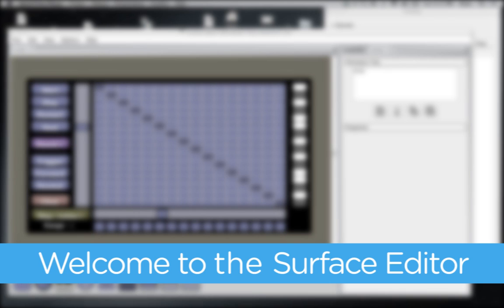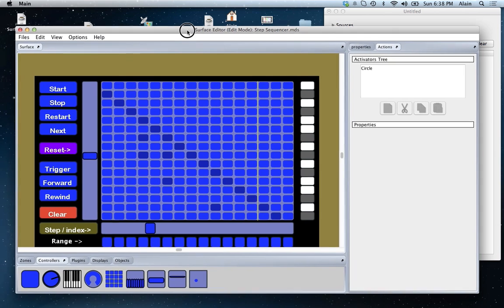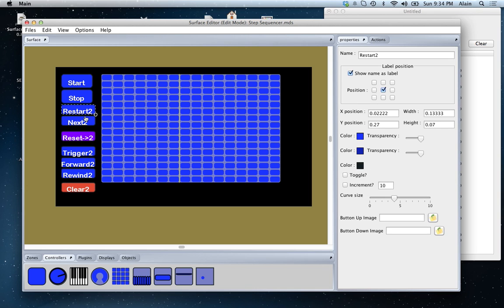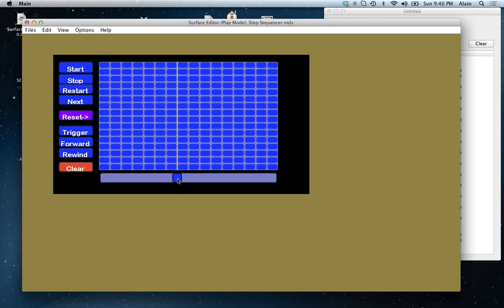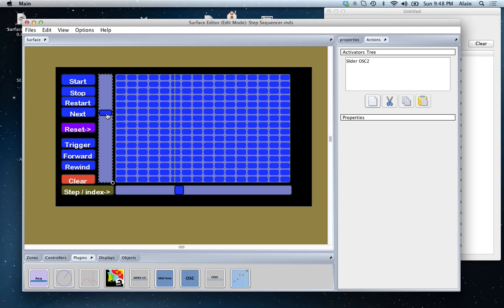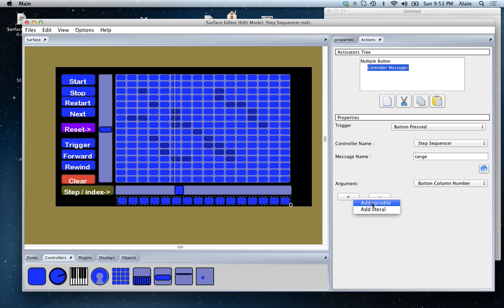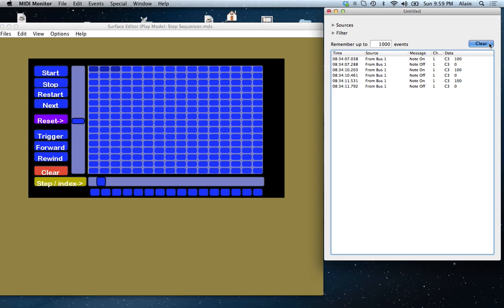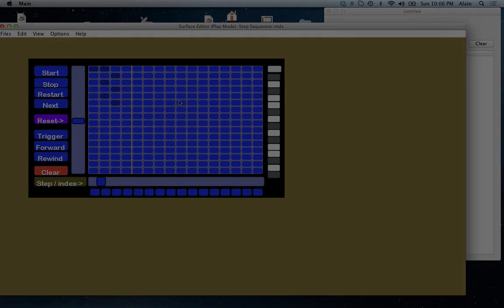SE Tuto 1: Step Sequencer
The first tutorial about the Surface Editor.

Table of content:
Intro (news, structure, what we will learn)
Overview of features (Step Sequencer Example)
Build example from scratch
Adding commands :
  - Start
  - Stop
  - Restart
  - Next
  - Trigger
  - Rewind
  - Forward
  - Clear
  - Step
  - Index
  - Shift
  - Range

Demo

What you will learn:
- Controller Messager (to send messages to controllers or plugins
- Variables)
- Switch (to have a controller switch between different actions)
- OSC and MIDI plugins